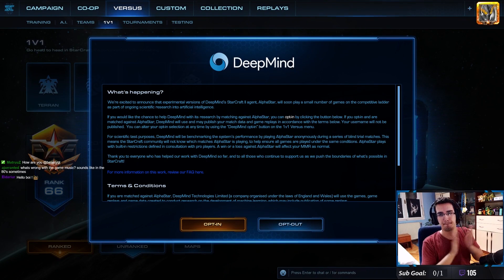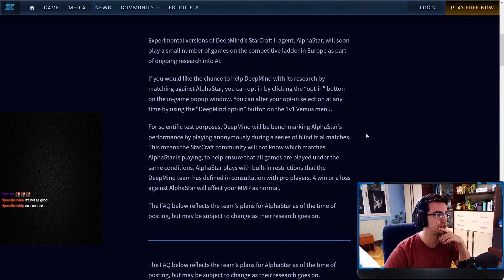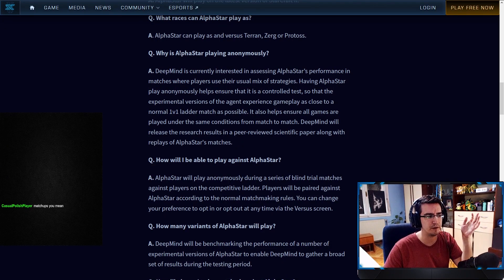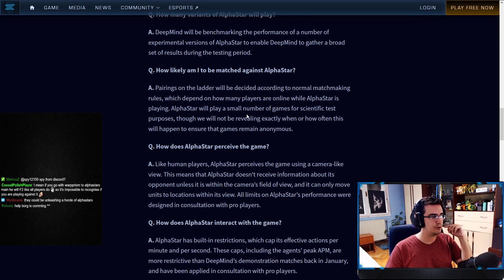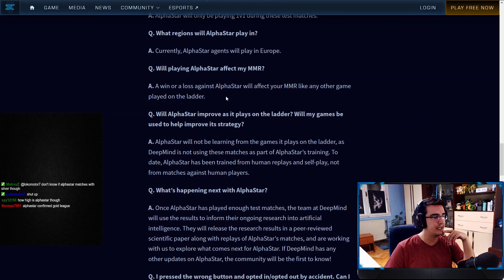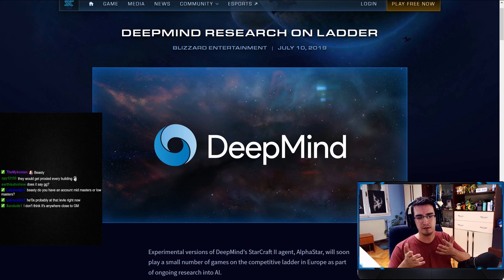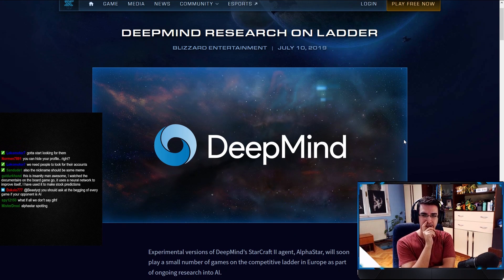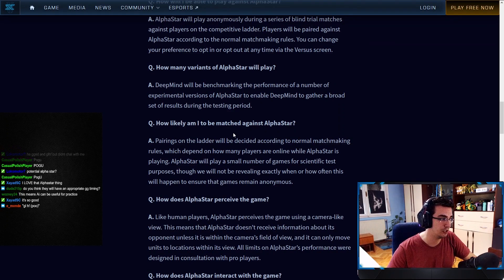AlphaStar is on the Ladder in StarCraft 2 !!!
Hello all! Join me in welcoming DeepMind's Artificial Intelligence project for Starcraft 2 named AlphaStar as it joins the EU ladder! Today we learn some of the details of this advanced machine-learning developed AI as it begins its ladder journey.

Feel free to let me know if you have any suggestions for future videos. I hope you guys enjoy this one!

Check out my stream on Twitch if you enjoy my YouTube content.
I stream between 5-7 days a week. Stream start time is at 7 PM CET. Link to my stream is down below.

for a very active StarCraft 2, RTS and strategy games community. Come hang out and talk to other StarCraft/RTS/strategy fans, find practice partners of all races, all skill levels are welcome!

StarCraft II is a sci-fi real-time strategy game featuring challenging single-player missions and fast-paced multiplayer matches. The StarCraft II experience places emphasis on three playable races locked in a cinematic intra-galactic warfare through an epic story Campaign, best-in-class multiplayer Versus competition, and collaborative Co-op Missions. With three races, four modes, and infinite ways to play, StarCraft II is the ultimate real-time strategy experience. Do you have what it takes to become the galaxy's greatest commander?